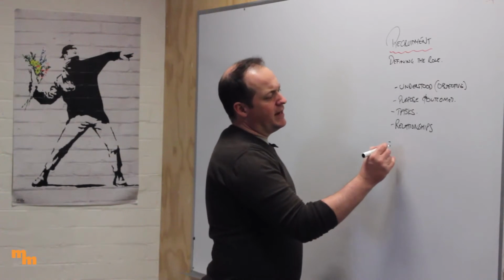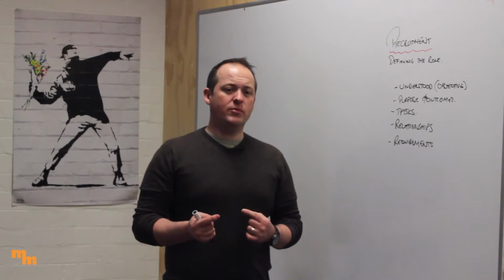2 defining the role - job analysis